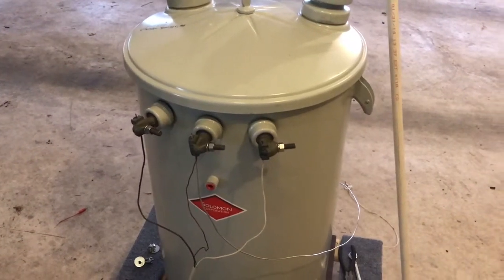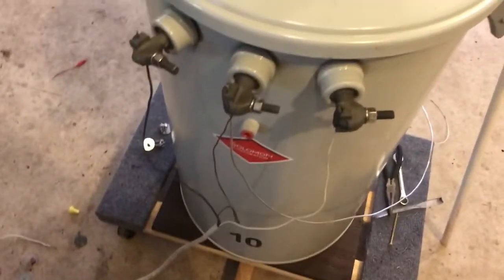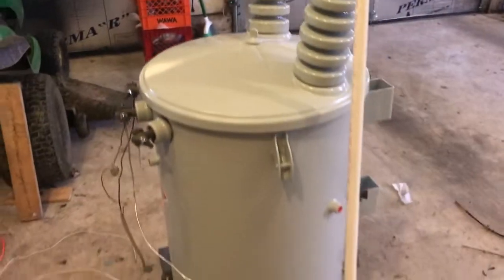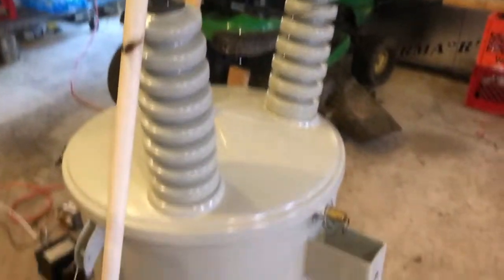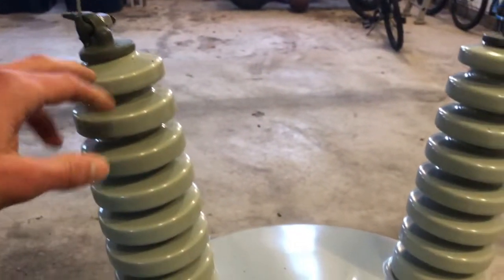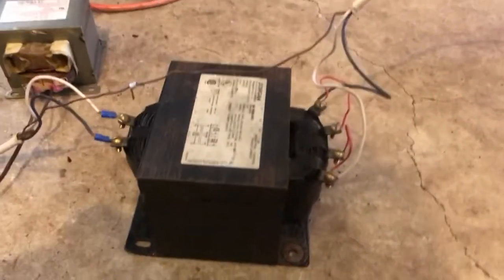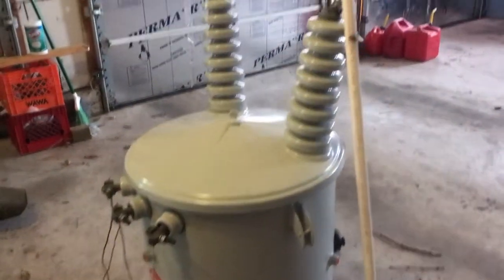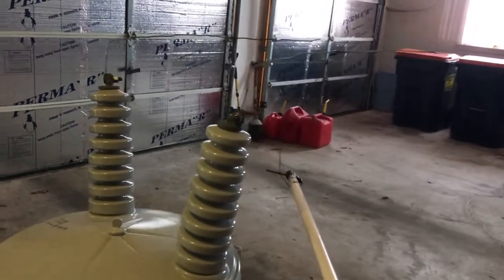22000 Volt Arcs (Pole Transformer)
Pole transformer with only the 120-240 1kVA transformer limiting the current. Got the 10kVA transformer up to full power with taps set to high. It would be nice to put it directly to a 200A 240V electric service, according to the impedance it would pull in several thousand amps at 240V.